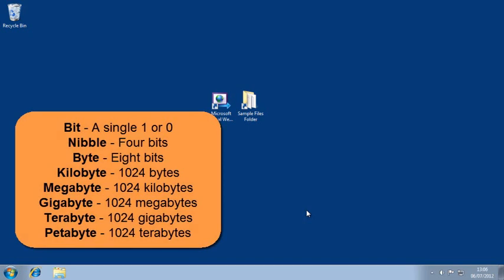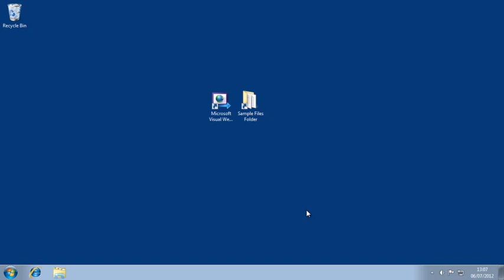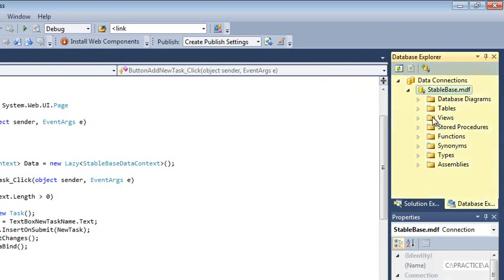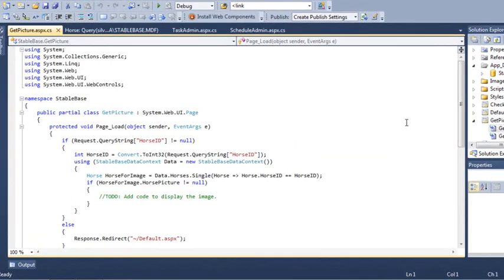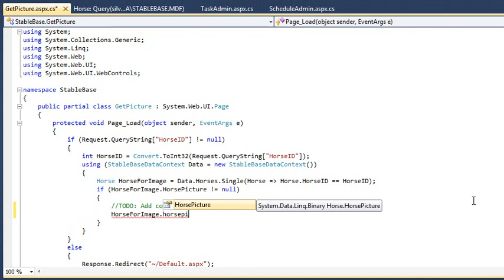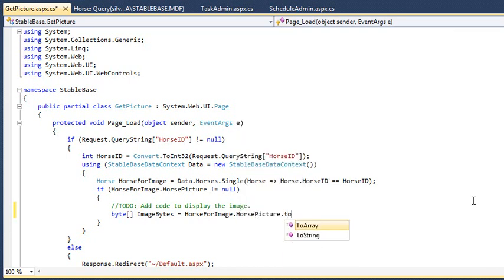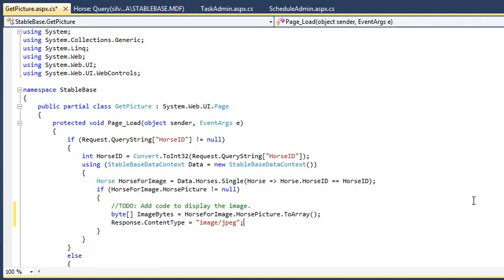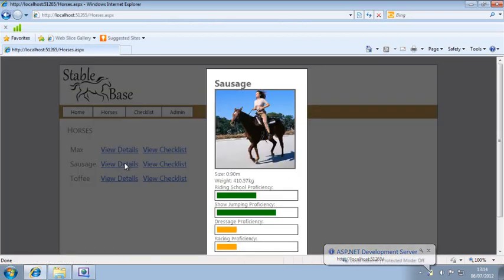Learn ASP.NET, C# and Visual Studio 2010 Expert Skills Lesson 2-4: Use the Byte class